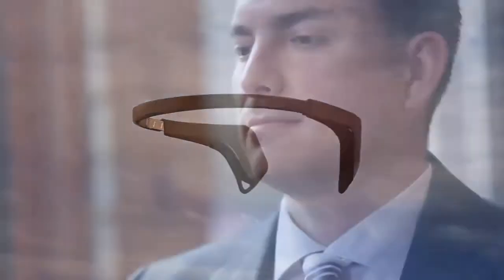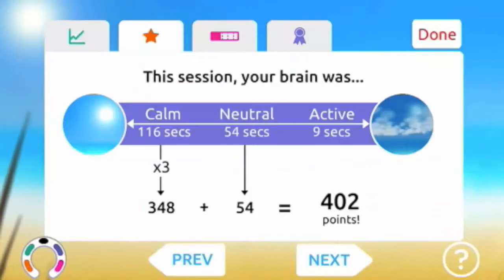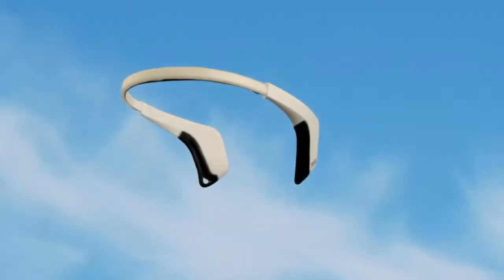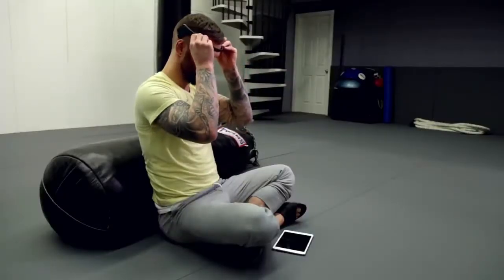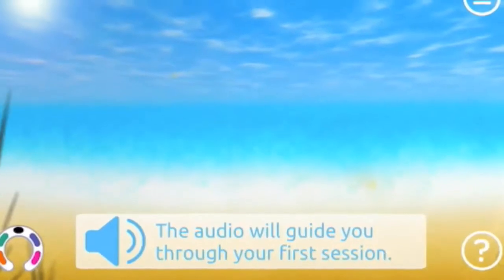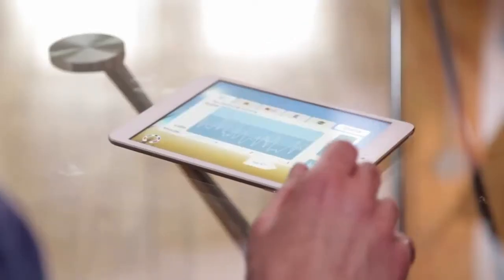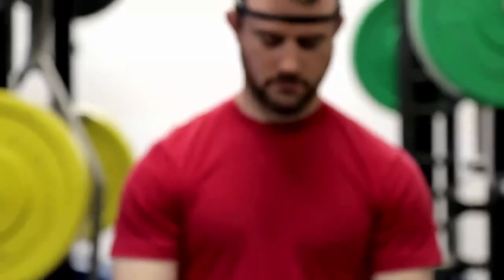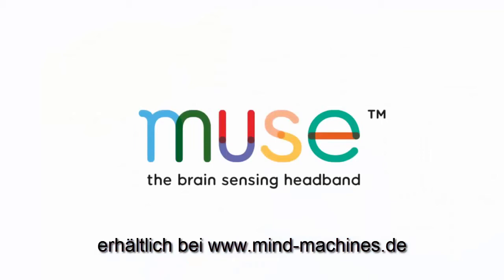Muse - The Brain Sensing Headband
Mit Muse - dem Brain Sensing Headband - bringst Du Deine Gedanken zur Ruhe und erreichst mühelos eine zentrierte Aufmerksamkeit